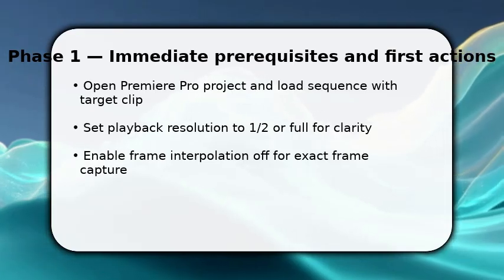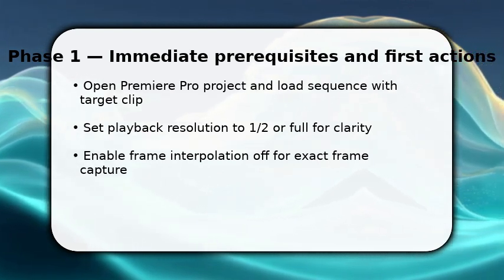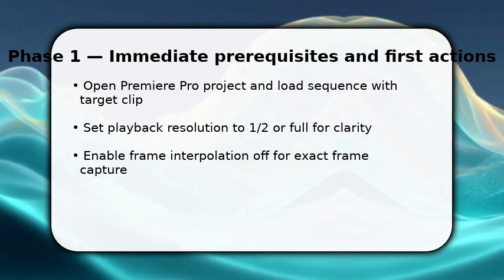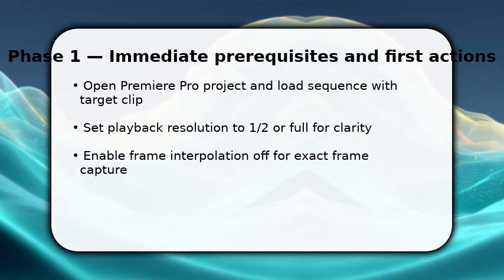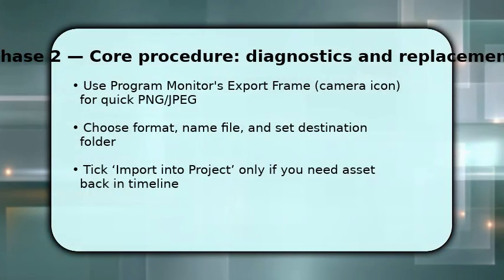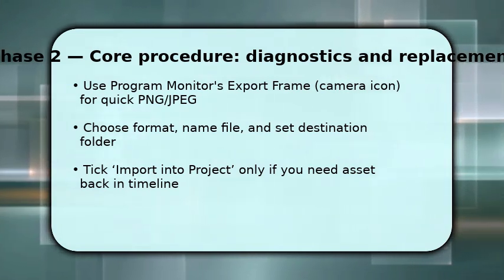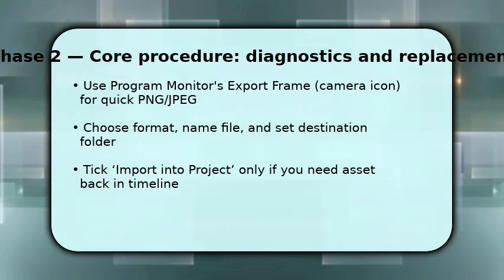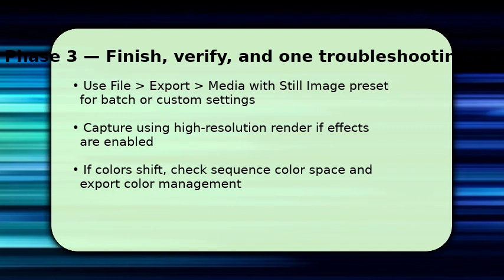How to Capture Image in Premiere Pro (full Guide)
How to Capture Image in Premiere Pro (full Guide) | 🔒 Surfshark VPN Deal — Stay private and secure. $1.99/mo + 3 Months Free ▸

Dive into the world of video editing as we explore how to capture images in Adobe Premiere Pro. This comprehensive guide covers essential techniques, from setting up your camera correctly for optimal footage quality to mastering advanced features like focus pulls and time rewinds within Premiere Pro.

capture image, Adobe Premiere Pro tutorial, video editing basics, camera setup for video capture,